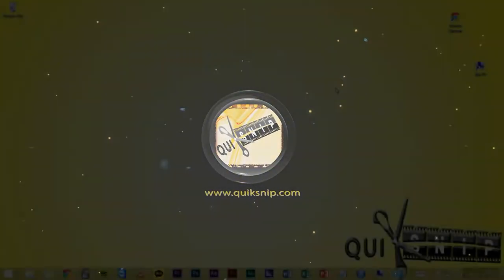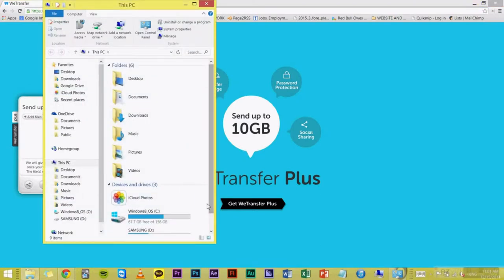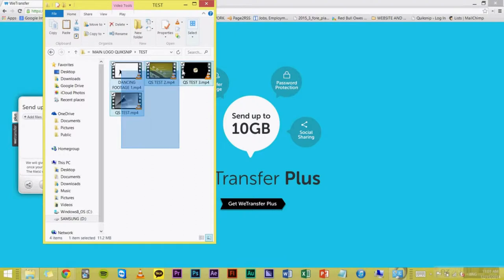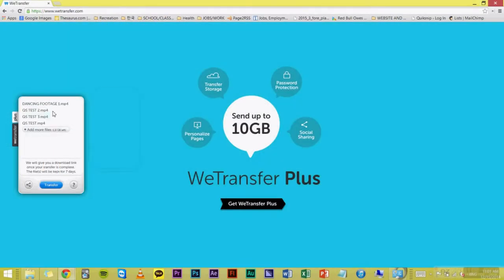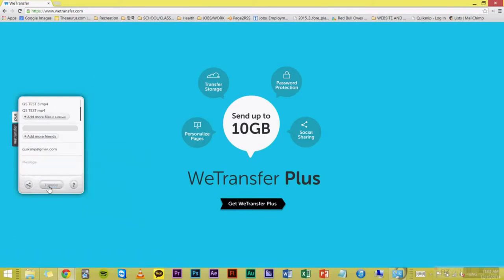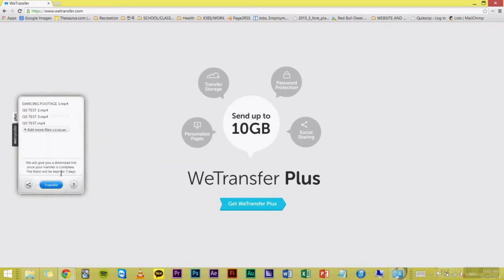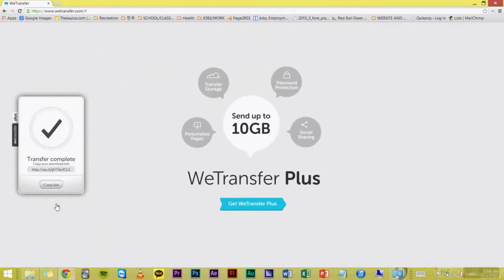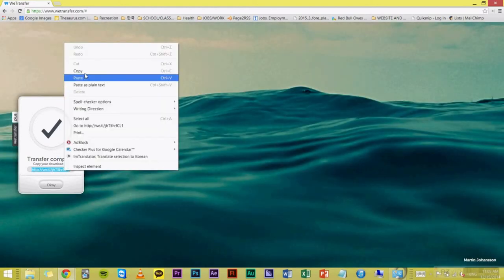QuikTip 1: How to Send Large Video Files Using WeTransfer (Up to 2GB for FREE)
Ever need to send large files to someone via email? See steps below.

Here is a 1 minute tutorial on how to create a download link using WeTransfer. You can send up to 2gb for free using their website.

STEPS:
1) Open Web Browser
2) Go to WeTransfer.com
3) Upload or drag files to the box
4) Select Email or Link
5) Wait for upload in background (DO NOT CLOSE BROWSER)
6) Copy and paste download link